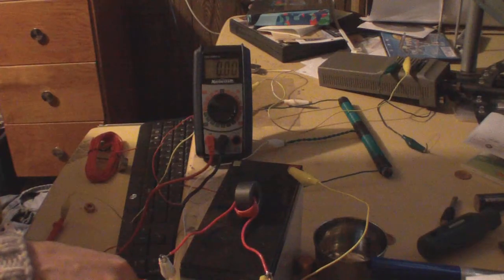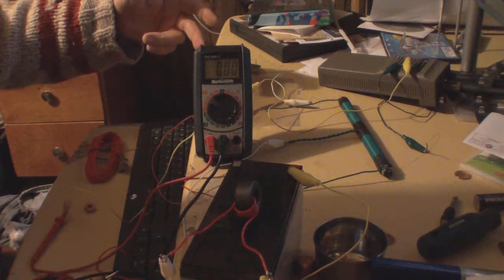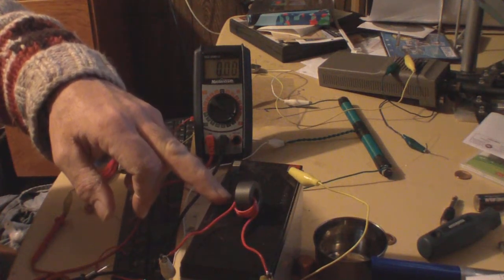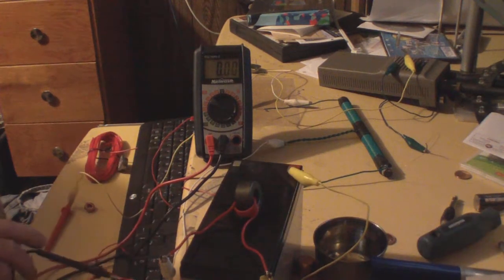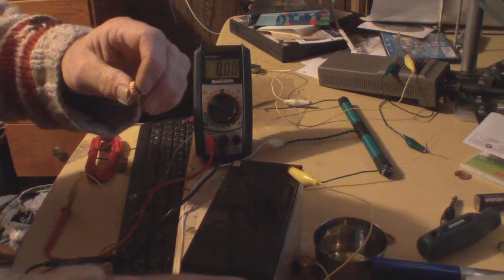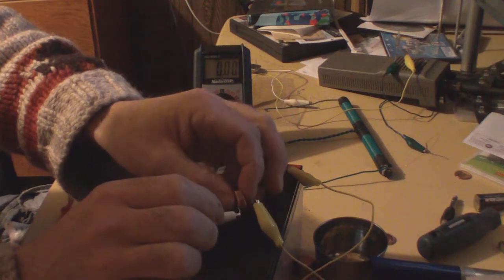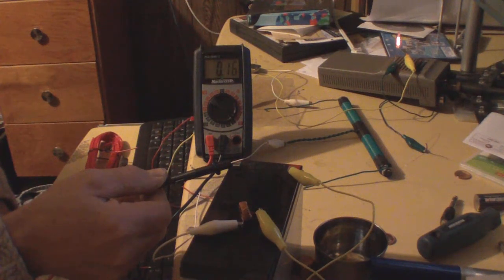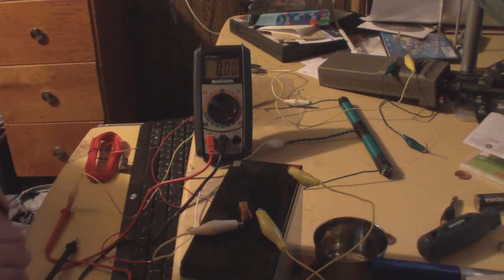DC Choke on SJR 3.0 / Slayer / Joule Thief etc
Controlling input by using a choke. I suppose it does waste some energy, but nothing like heating up a fat resistor / expensive pot all the while dropping volts. In this example, i am using the centre tap, by moving to usage on the whole primary, the current dropped 80 mA, from 160. this demo is a bit of an exaggeration, with a very fat primary, had I of used no choke, at all, and the centre tap, I would be drawing about 5A. There are a lot more cooler usages and signification to the choke, from signal filtering to power factor adjustment... but this comes in handy for home built lighting inverters, etc.